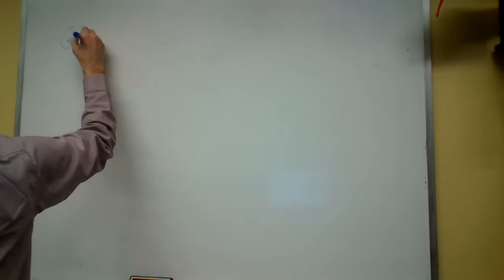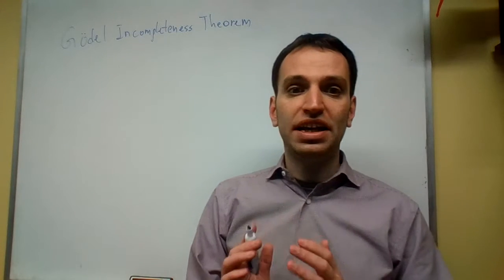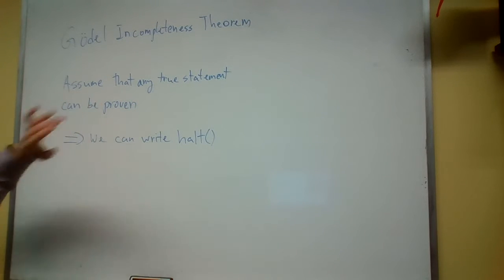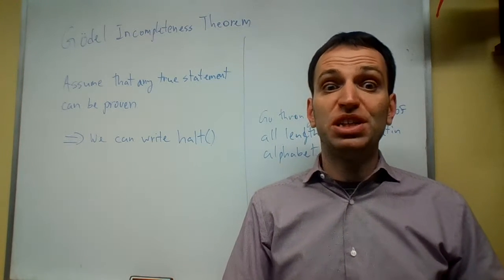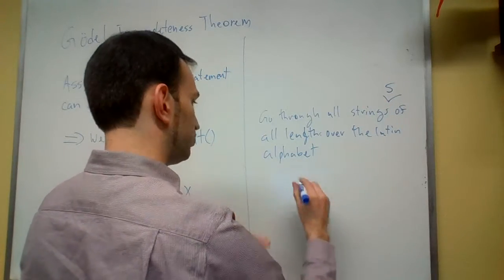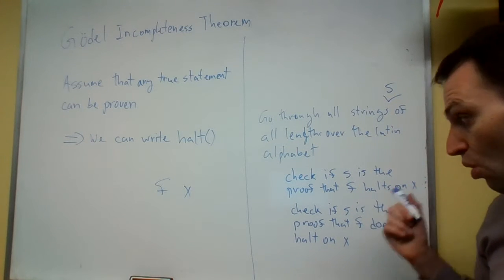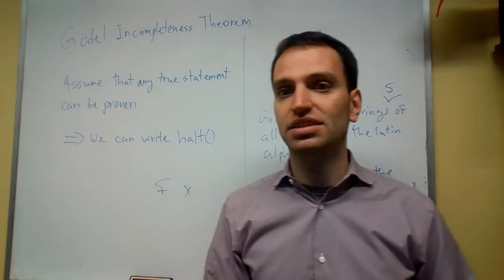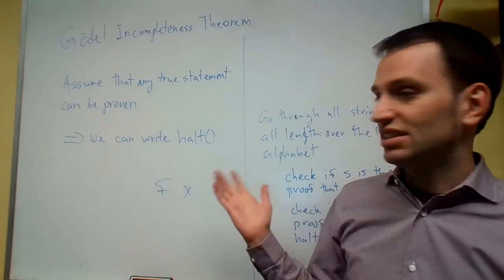CSC180: Godel's Incompleteness Theorem in 5 minutes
An informal intro to Godel's Incompleteness Theorem (omitting discussion of axioms)